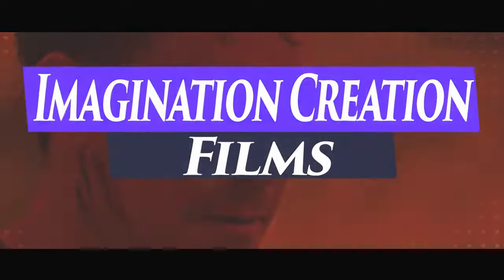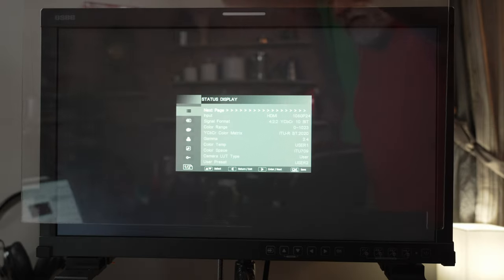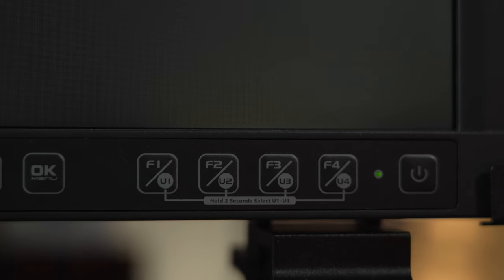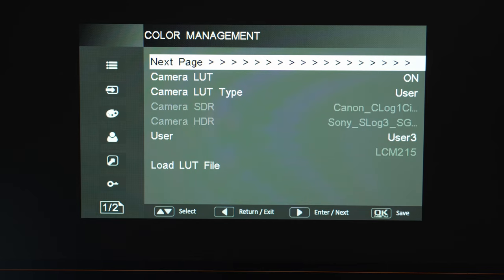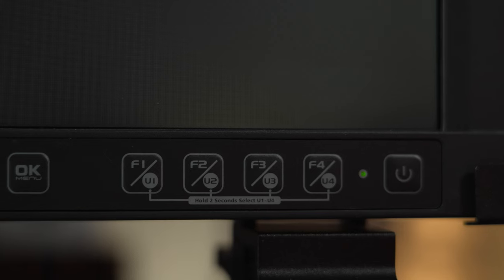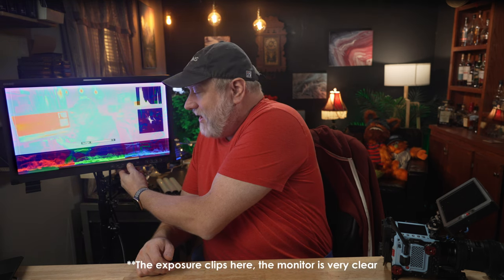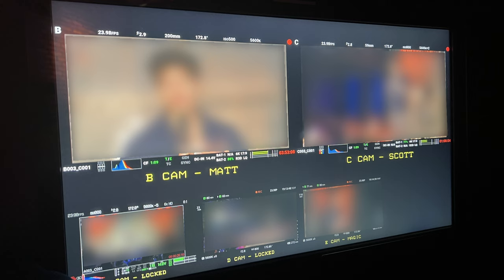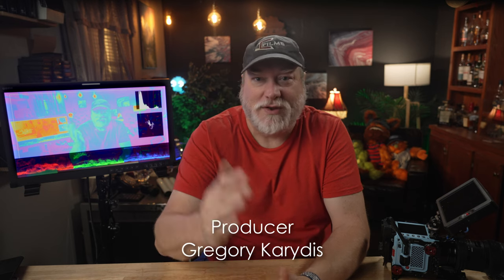OSEE LCM215-hdr+ 21.5" Production Monitor Review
THIS EPISODE —  We take a look at the OSEE 21.5" production monitor and see where it stands out and where it falls behind.. but ultimately, does it do its job well? Spoiler, it does. There isn’t a single production monitor on the market today that can touch the features that this monitor has for less than 3X the price.

Special Deal on this monitor! — The team over on the RED Komodo User’s Group on Facebook have managed to secure a special deal on this monitor. So, if this monitor is something you’re looking for, you might jump on it. I’m told its a very limited time